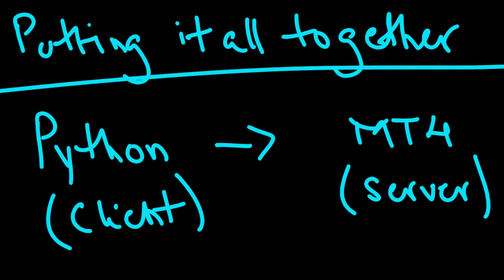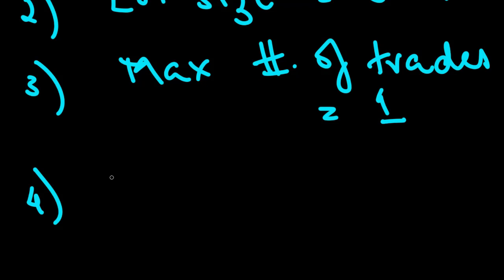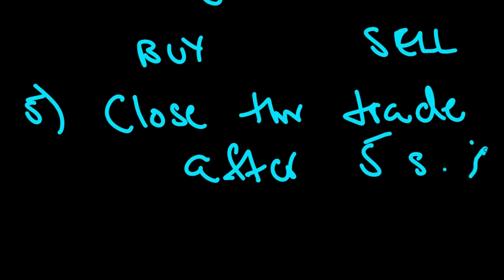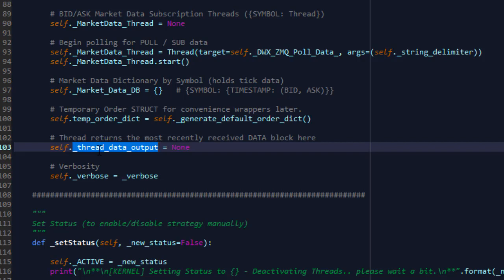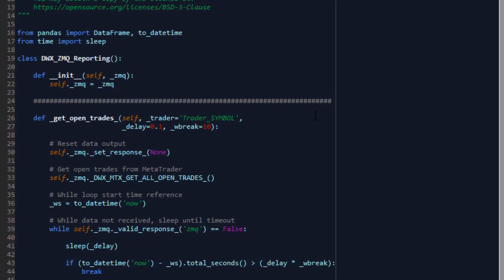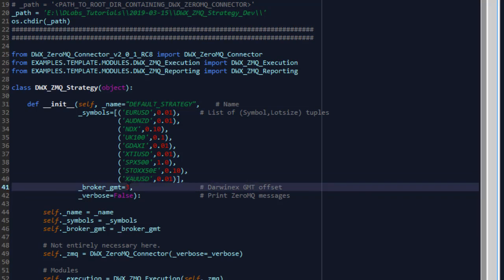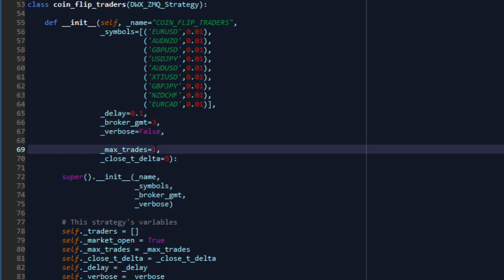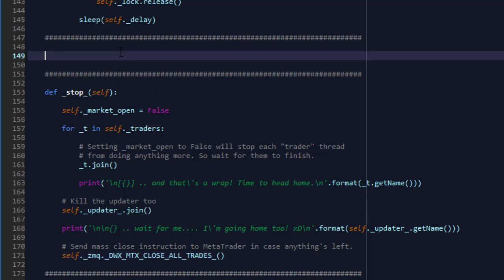Build Algorithmic Trading Strategies with Python & ZeroMQ: Part 1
In part 1 of this two-part algorithmic trading tutorial we put everything together and build our first complete trading strategy using Python, ZeroMQ and MetaTrader 4.

YouTube’s algorithms measure the quality of Darwinex content on the basis of:
- Reach
- Engagement

With seemingly small actions such as:
- etc

** Get the latest updates to the DWX-ZeroMQ-Connector project, troubleshoot your applications, give and get help from fellow algorithmic traders and more, over at the Darwinex Collective Slack Workspace:

If you haven't watched the following related tutorials, you'll need to, so here they are again:

In this strategy, NINE "simulated algorithmic traders" will go head to head:

1. Using 1 ZeroMQ connector to send orders to market via MetaTrader.

2. Decide on whether to BUY or SELL using a coin flip!

3. Trading 1 symbol each, with a fixed lot size of 0.01 lots.

4. Trade a maximum of 1 trade at any given time.

5. Close any trade after it has been in execution greater than 5 seconds.

1) Writing convenience code to perform trading and reporting functions.

2) Understanding how the DWX_ZeroMQ_Connector performs data exchange between Python and MetaTrader

3) Writing a re-usable "Base" Trading Strategy in Python to build upon.

4) Extending the base class above to create a "coin flip" live trading robot!

Are you a good trader?

Topics